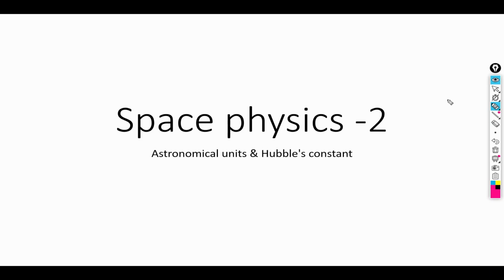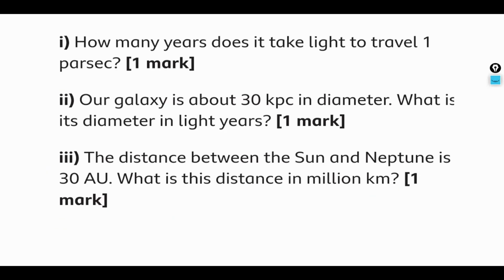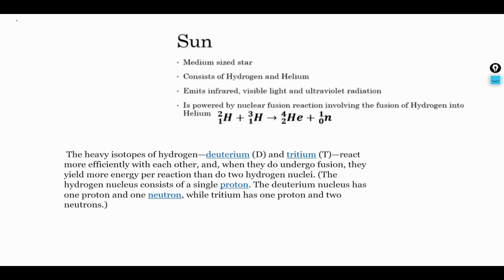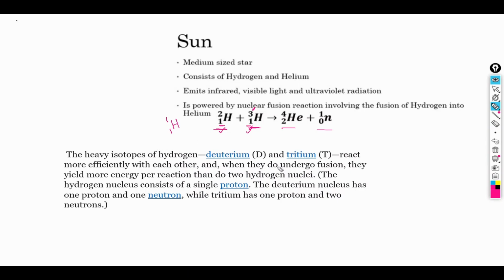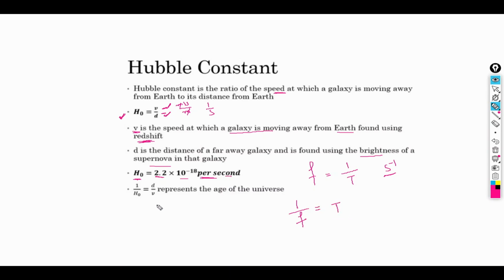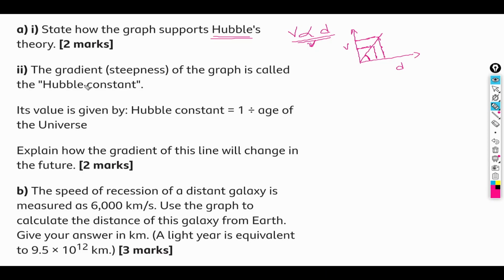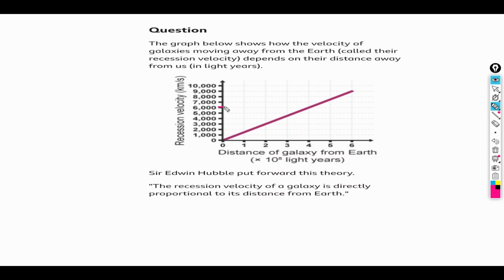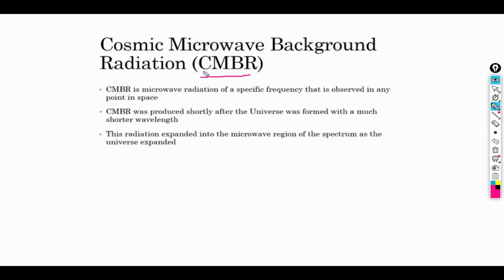What is Lightyear, AU, Parsec, Hubble's constant & CMBR?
What is Lightyear, AU, Parsec, Hubble's constant & CMBR? Astronomical unit.
Solar system, Fussion reaction in sun, Big bang theories, origin of universe, Milky way galaxy, All important concept of space physics according to IB (CAMBRIDGE) CURRICULUM, IGCSE SYLLABUS. IB CAMBRIDGE PHYSICS.
QUESTIONS AND ANSWERS EXPLANATION.